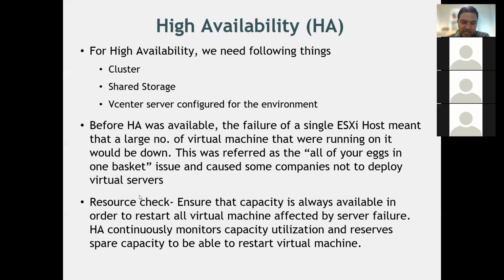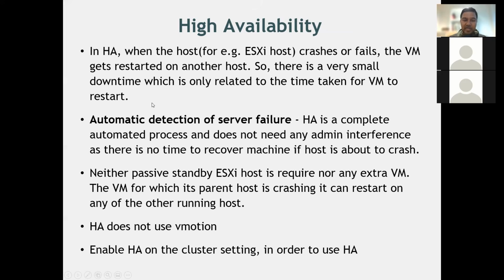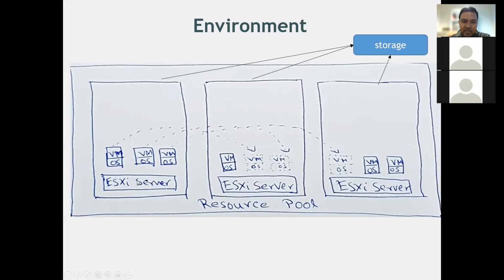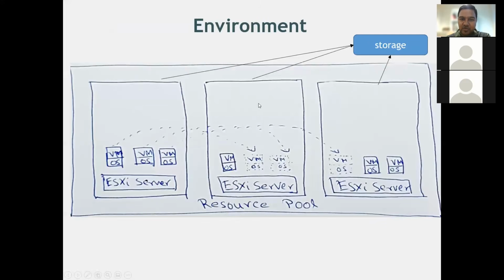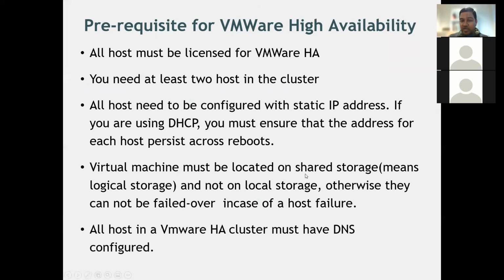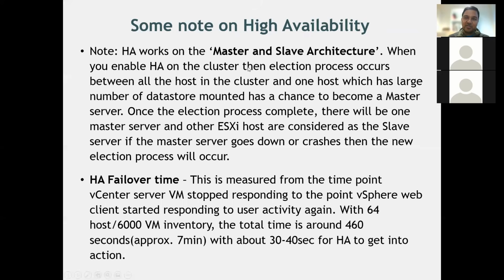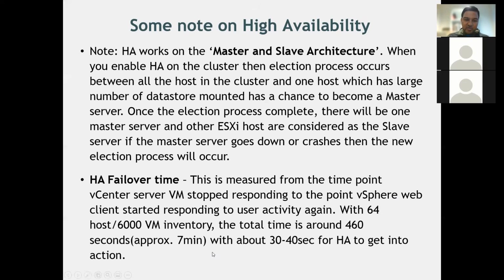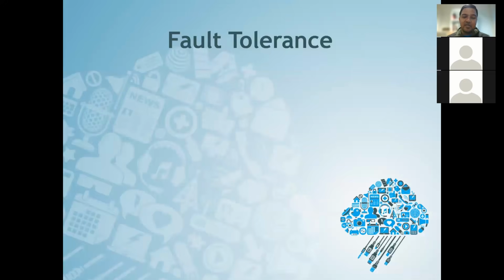CBDT Lect10 High Availability in Virtualization and Cloud Computing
In this lecture, I explain the basics of high availability (HA) in virtualization and cloud computing. The session introduces the core requirements for building a high-availability environment, including clusters, shared storage, and vCenter server configuration.

The lecture also discusses why high availability became important in virtualized systems, especially to reduce the impact of host failure on running virtual machines. In addition, it covers the idea of resource checks and capacity reservation so that affected virtual machines can be restarted when needed.

This video is useful for students, beginners, and anyone who wants a simple understanding of how availability is maintained in virtualized infrastructure.

Topics covered:

Introduction to high availability (HA)
Requirements for HA environments
Cluster and shared storage concepts
Role of vCenter server
Impact of host failure on virtual machines
Resource checks and spare capacity in HA

This video is intended for education and learning purposes.